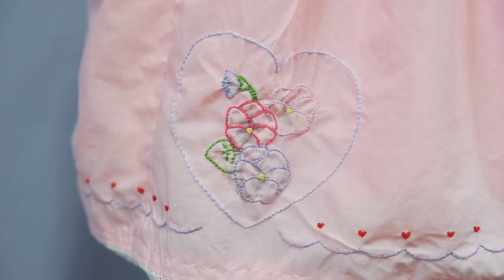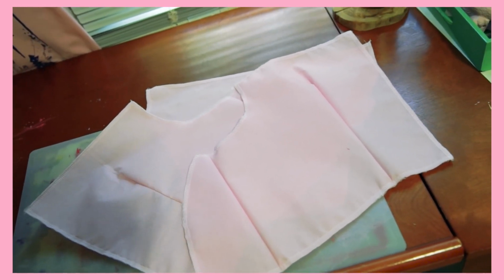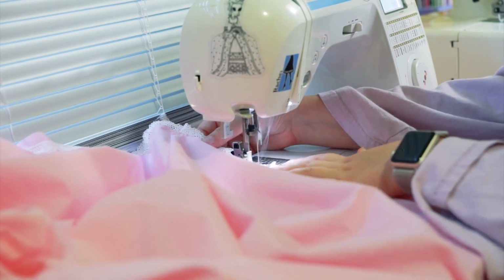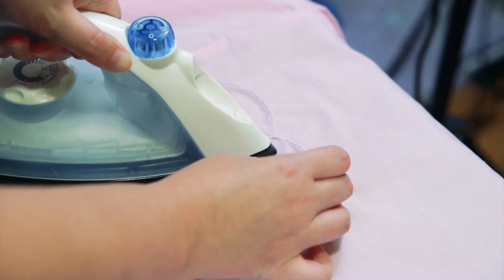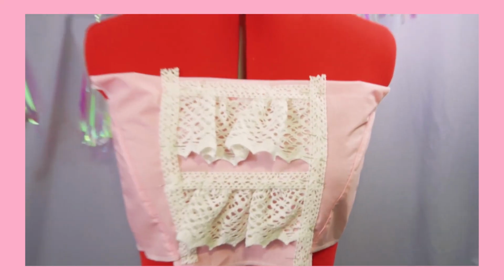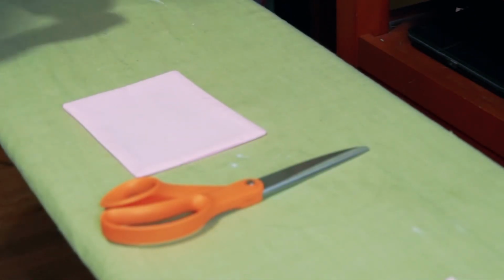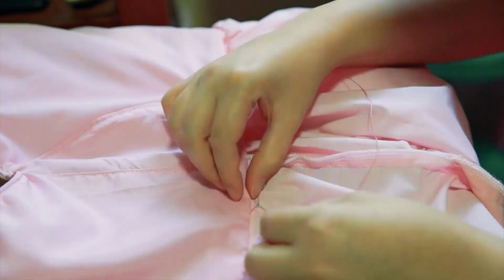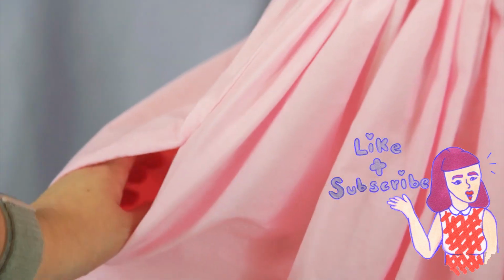🧵🎀 Hand Embroidered Lolita Jumperskirt 🎀🧵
My second handmade lolita jsk on this channel! I used to wear lolita practically everyday when I was younger but I gave it up for about five years. Over that time I got rid of my entire wardrobe so now I have to build it up from scratch. It's a tedious process, but I love pouring my love into these delightfully feminine dresses.

My Brand: softsugar.shop